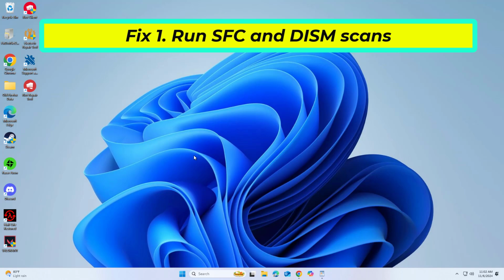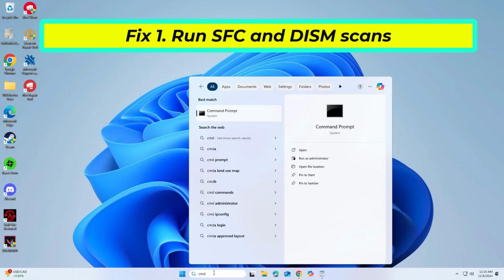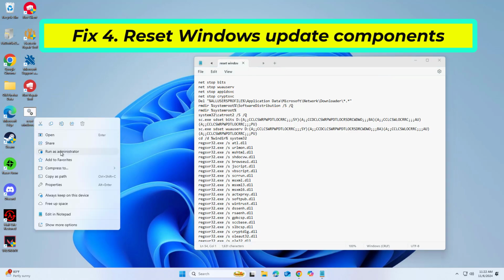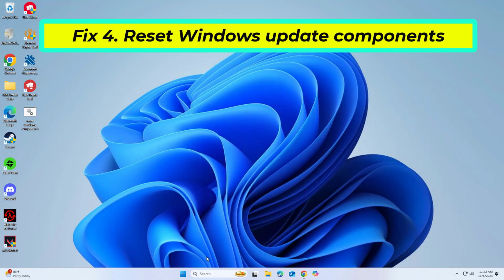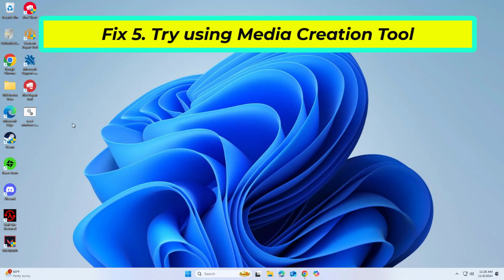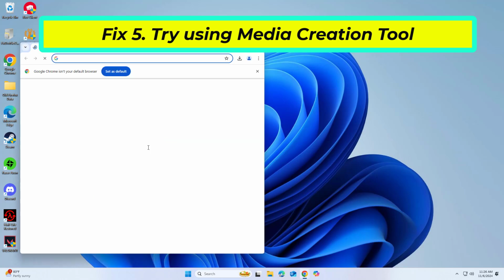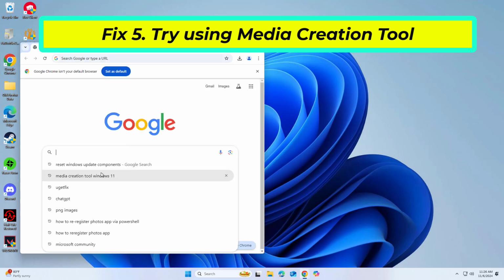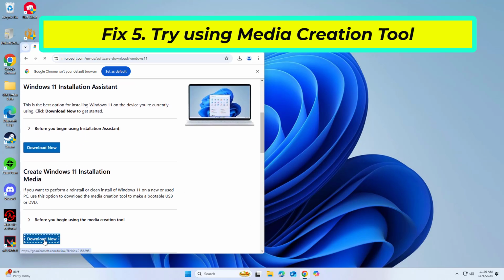(FIXED) Windows update error 0x80070420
CMD :
sfc /scannow